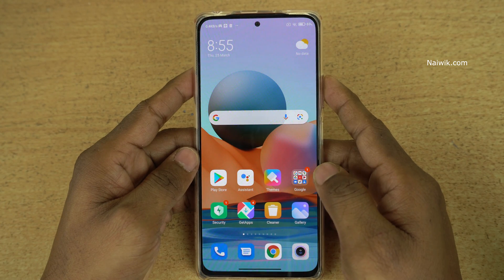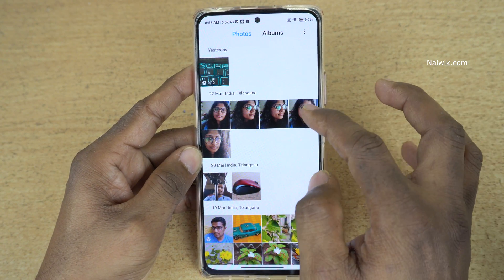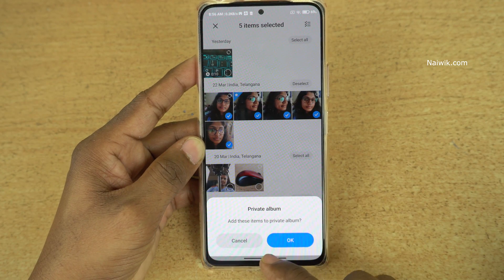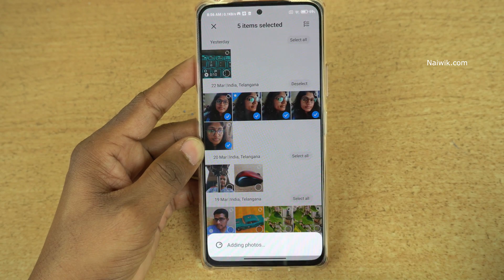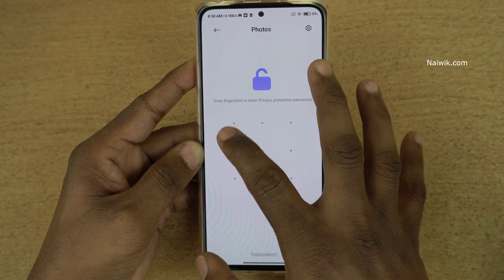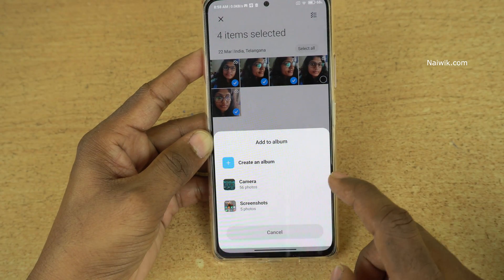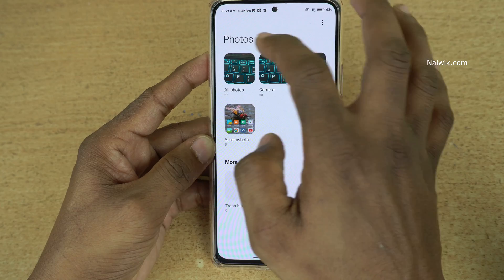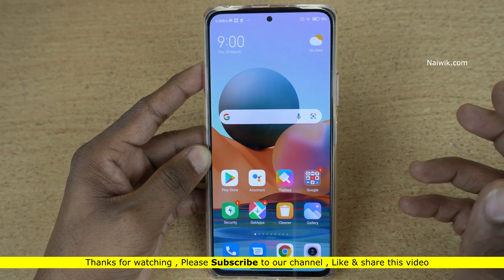How to Hide Photos & Videos in Redmi Note 10 Pro Max || MIUI 12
How to Hide Photos and Videos in Redmi Note 10 Pro Max running Miui 12